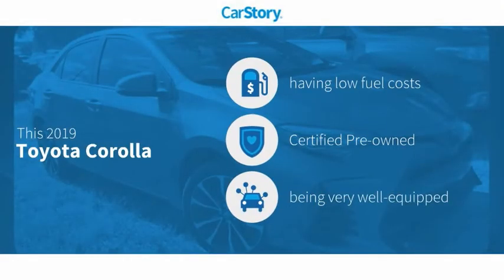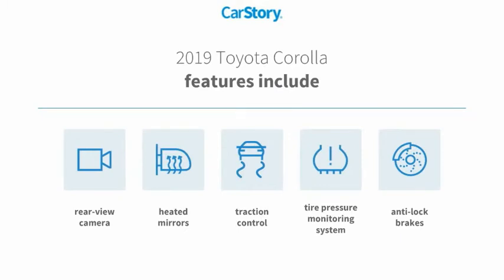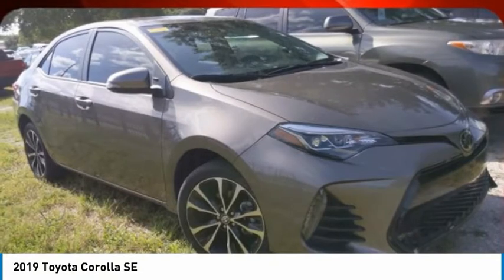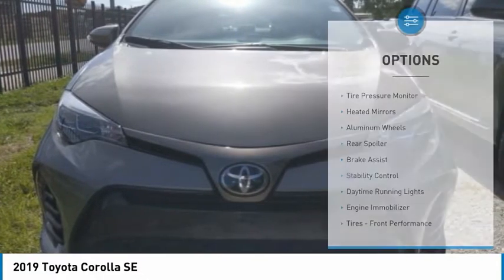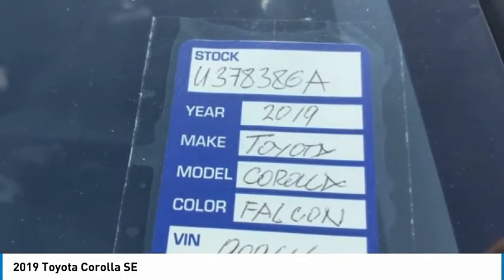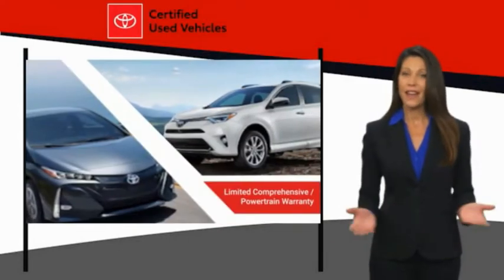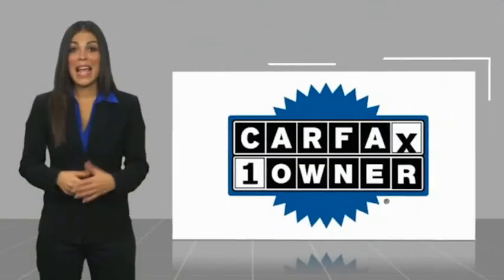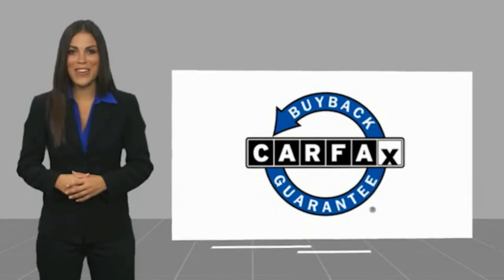2019 Toyota Corolla U378386A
2019 Toyota Corolla SE

TOYOTA CERTIFIED!! FREE HOME DELIVERY!! Corolla SE, 1.8L I4 DOHC, CVT, Falcon Gray Metallic, Black w/Fabric Seat Trim w/SofTex, One Owner Clean Carfax Certified, Backup Camera, Alloys, ABS brakes, Alloy wheels, Electronic Stability Control, Heated door mirrors, Illuminated entry, Low tire pressure warning, Remote keyless entry, Traction control. Falcon Gray Metallic Corolla SE FWD CVT 1.8L I4 DOHCToyota Certified Used Vehicles Details:* Roadside Assistance* Warranty Deductible: $50* 160 Point Inspection* Powertrain Limited Warranty: 84 Month/100,000 Mile (whichever comes first) from TCUV purchase date* Transferable Warranty* Vehicle History* Limited Comprehensive Warranty: 12 Month/12,000 Mile (whichever comes first) from certified purchase date. Roadside Assistance for 1 YearAwards:* 2019 KBB.com Brand Image Awards * 2019 KBB.com Best Resale Value AwardsTOYOTA OF TAMPA BAY ADVANTAGE At Toyota of Tampa Bay, you receive exclusive features and benefits to both enhance and protect your vehicle. From protective coatings for you paint, headlights, and interior surfaces such as surface sanitation to nitrogen tire service and roadside assistance, we provide you the MOST VALUE for your money. GUARANTEED! (See dealer for more details) Toyota of Tampa Bay near Brandon and Wesley Capel is a full-service dealership that offers a wide variety of services to our visitors and guests. Just one visit and you'll see just how dedicated we are to your complete satisfaction. We have a friendly and knowledgeable staff ready to help you every step of the way. Whether it's sales, service, body shop or financing, you'll always get the attention you deserve from Toyota of Tampa Bay. We are located at 1101 E Fletcher Ave Tampa, FL 33612. Fast, Friendly, Fair & Fun! Final vehicle sale price subject to safety inspection costs, certification costs and repair order costs. All offers are mutually exclusive. All vehicles subject to prior sale. See dealer for complete details.